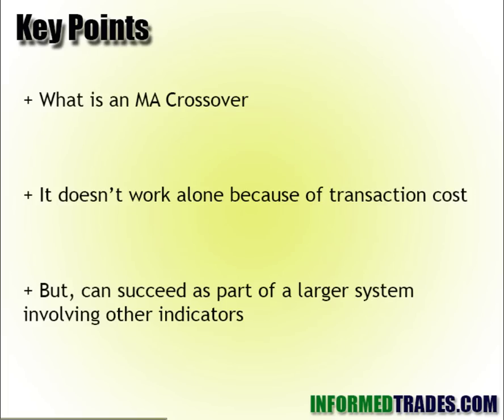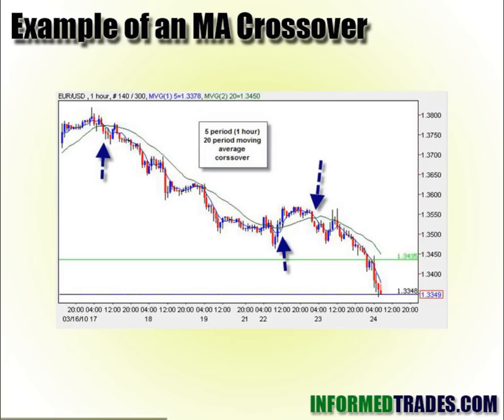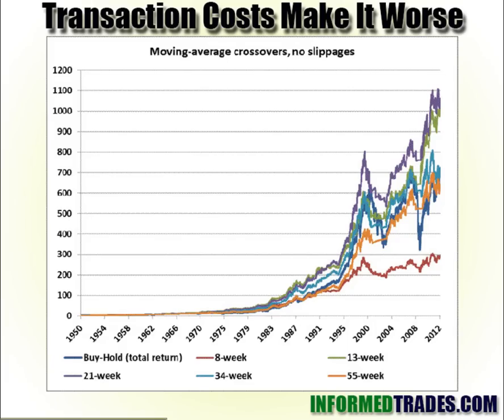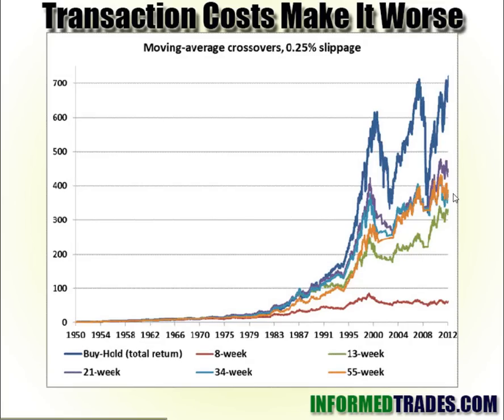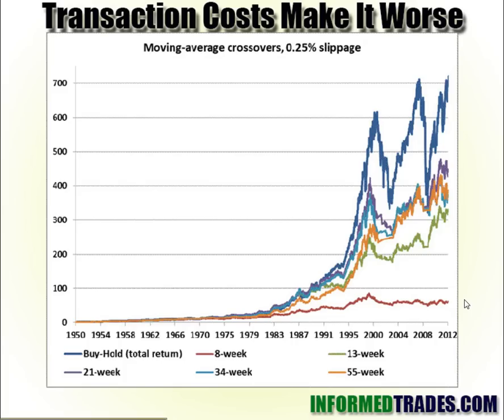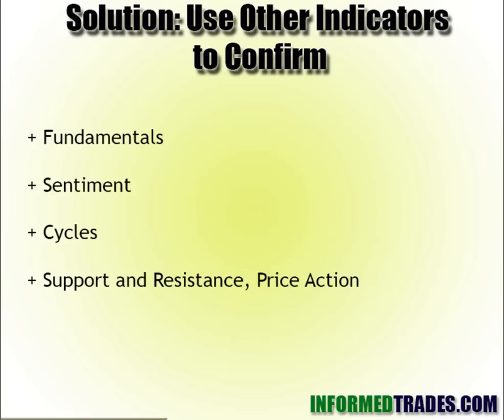Why Moving Average Crossover Strategies Don't Work (Answer Transaction Costs)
In this video we discuss why conventional moving average crossover strategies don't work -- and what can be done to make them work.

Join us in the discussion on InformedTrades:

Donate to InformedTrades -- because it helps us do an even better job of helping traders learn